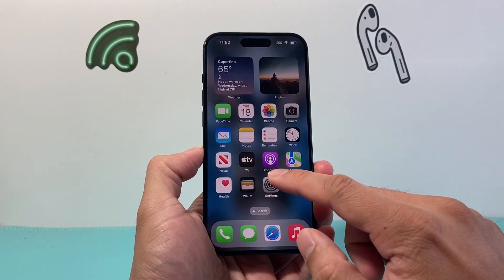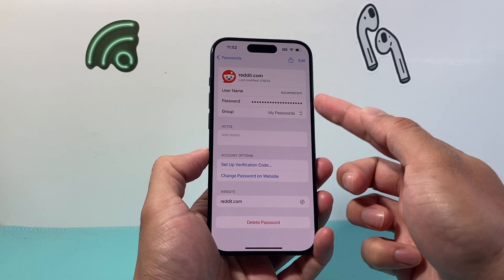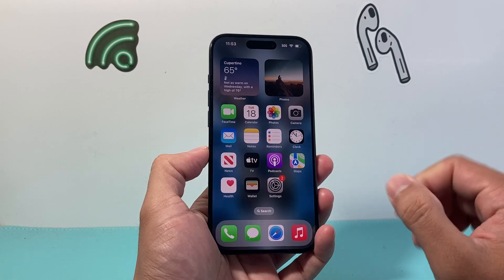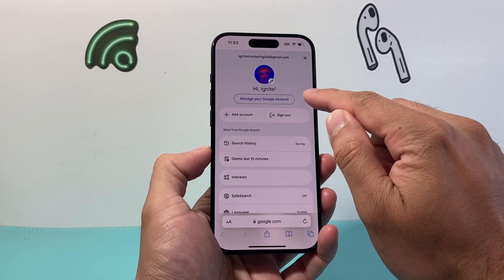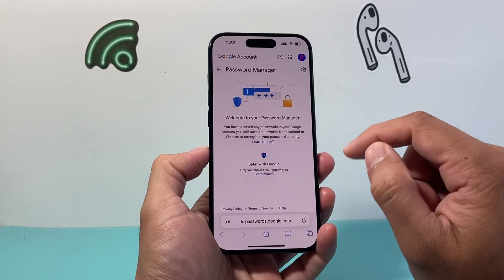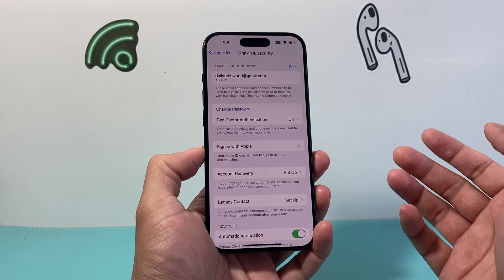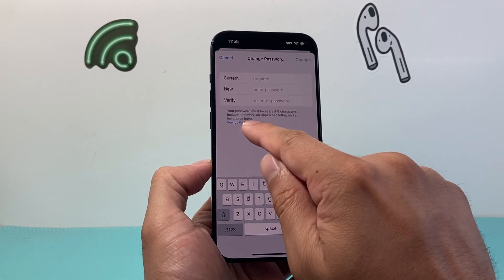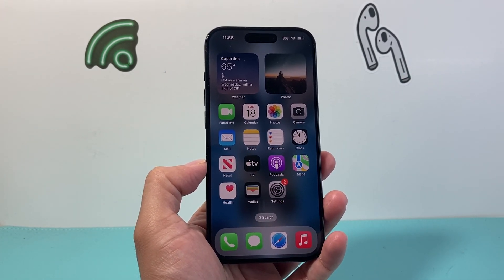How to See Your Apple ID Password on iPhone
Can't remember your Apple ID password? Here's few days to see your Apple ID password or iCloud account password on your iPhone.